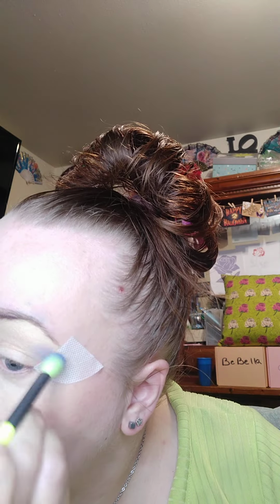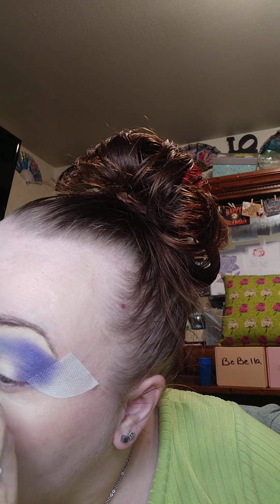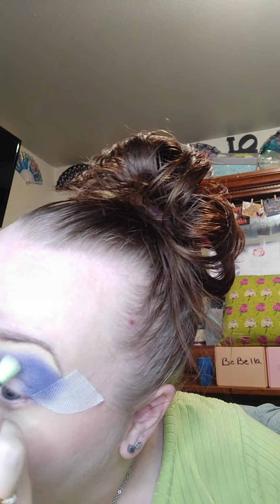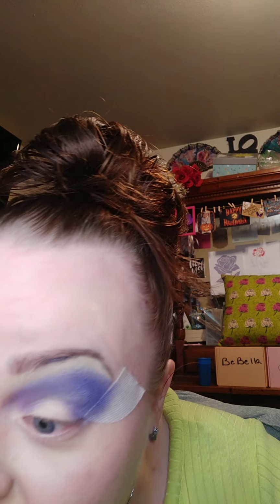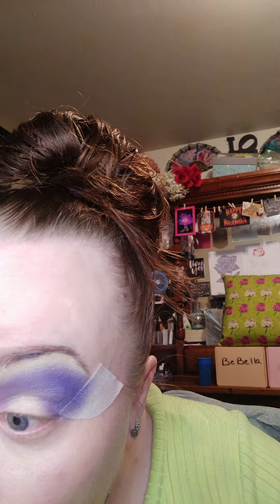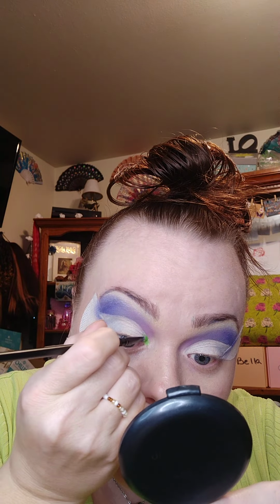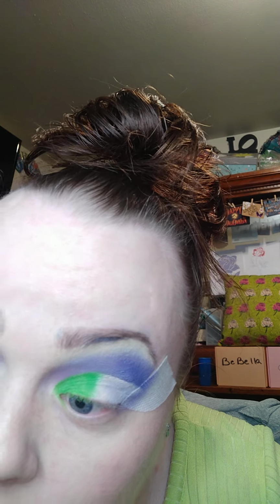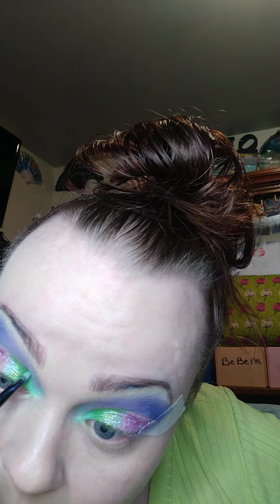GRWM CUT CREASE HACK!